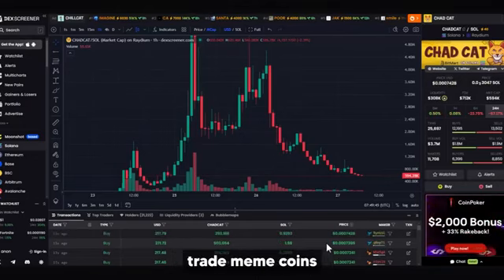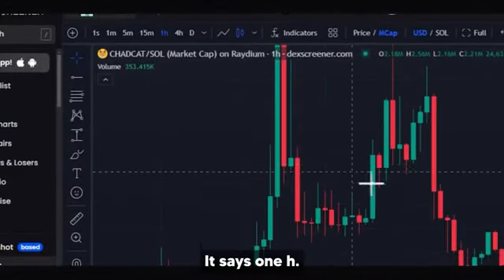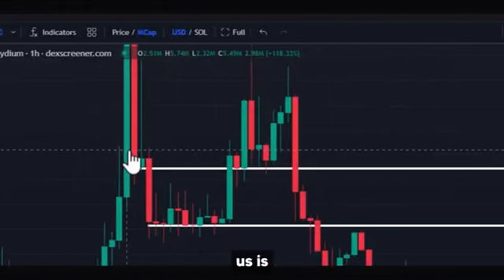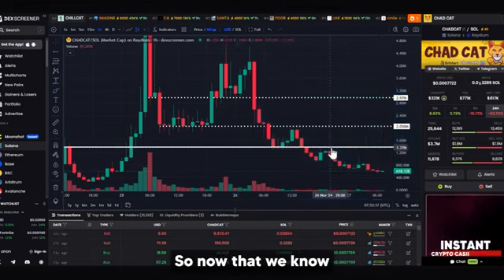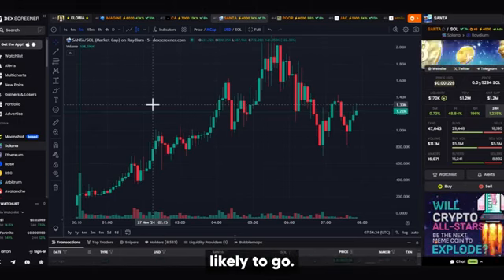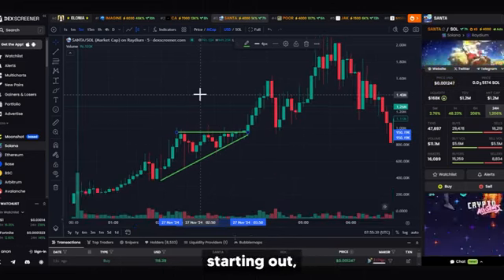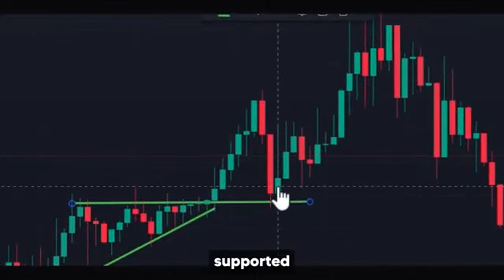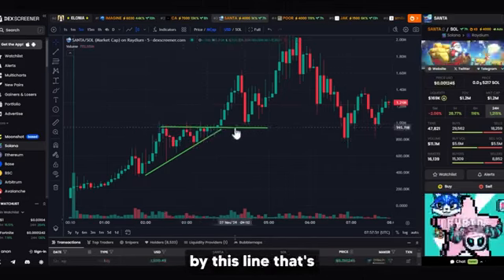How To Actually Trade Memecoins On Solana (For Beginners 2025)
*Some of the links and other products that appear on this video are from companies which